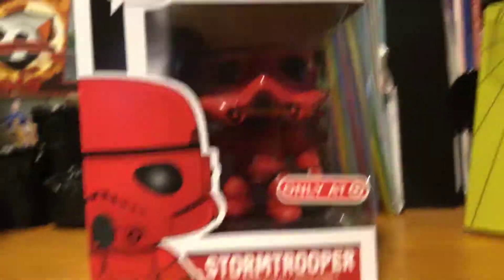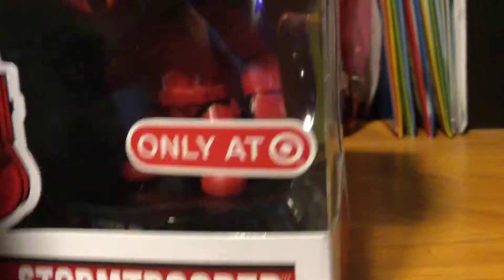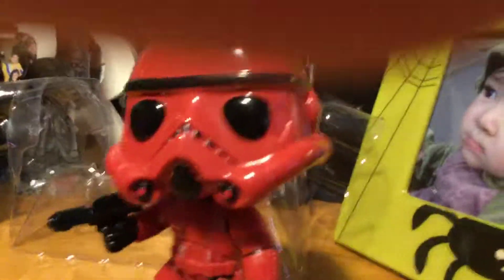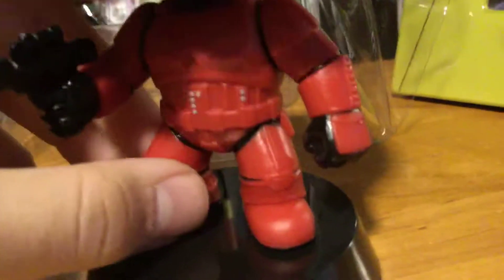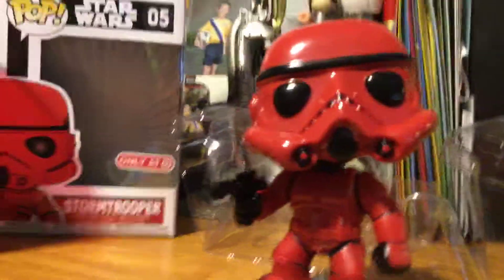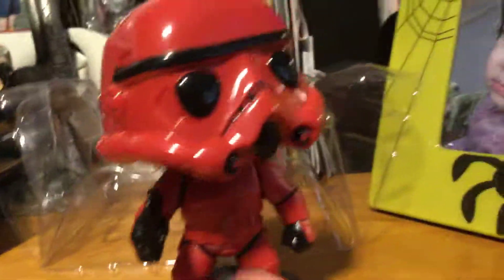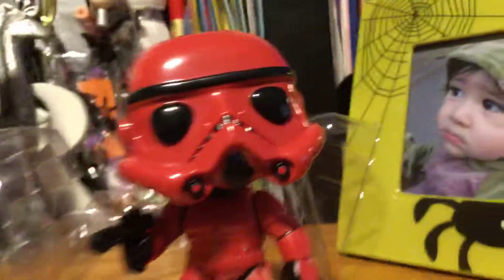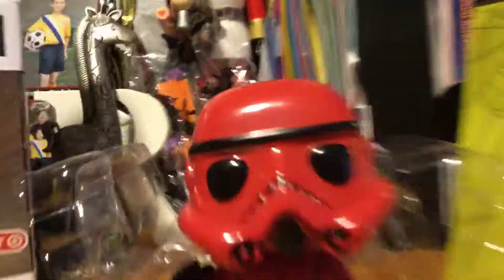Star Wars target Funko exclusive